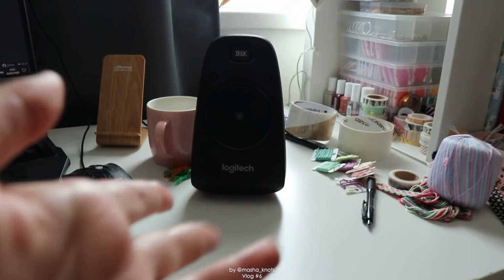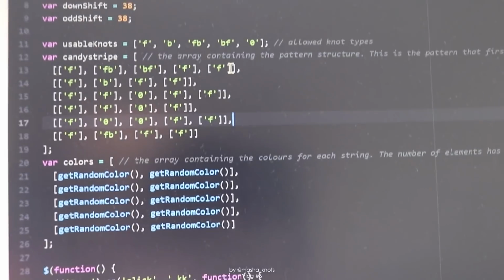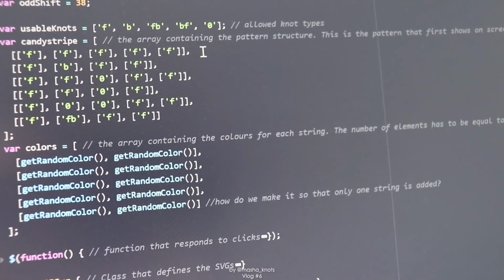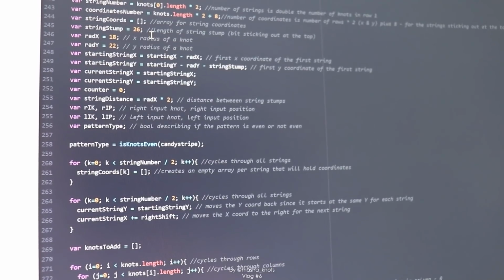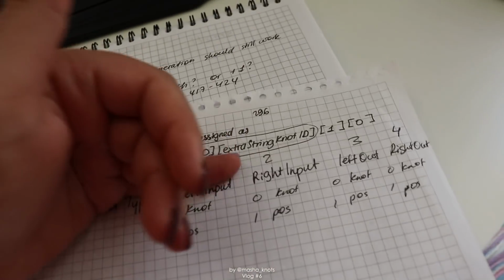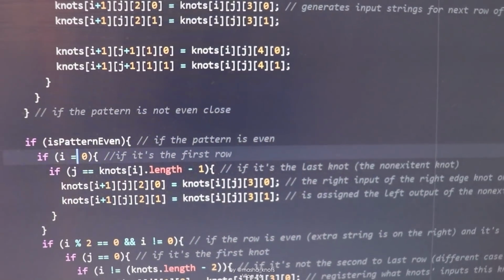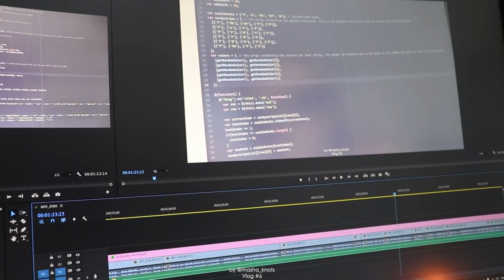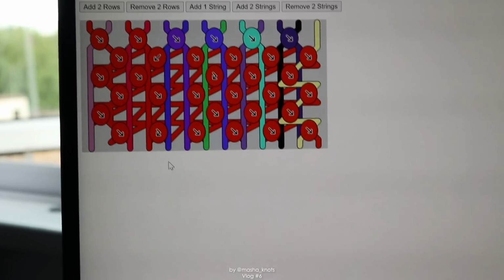CODING THE NEW PATTERN GENERATOR [CC] || Vlog #6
Hey guys! In this video I show you some of the process of coding the new pattern generator for BraceletBook.

⌚ TIMESTAMPS ⌚
00:00 - Day 1
07:23 - Day 2
10:16 - Day 3
12:40 - Day ?

💻 CAPTIONS 💻
Captions by Craftanatic

🎵 MUSIC 🎵
Background: fantompower, barnes blvd. - Pastel Plains